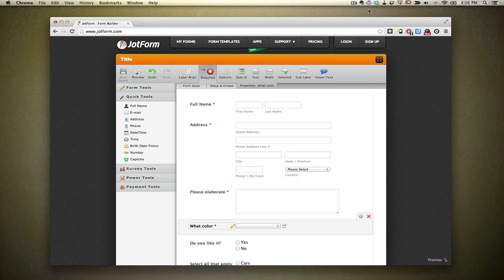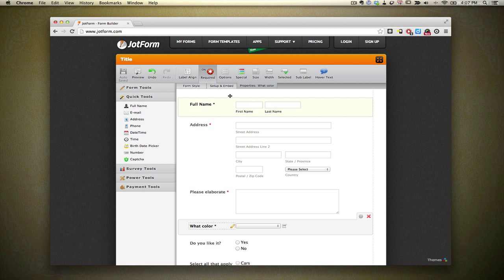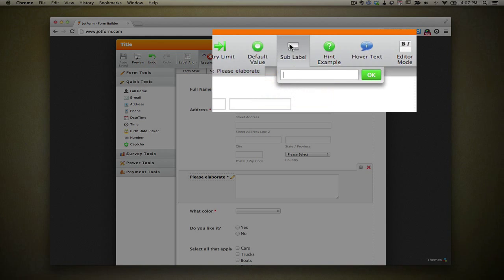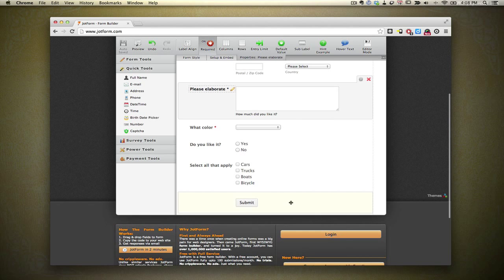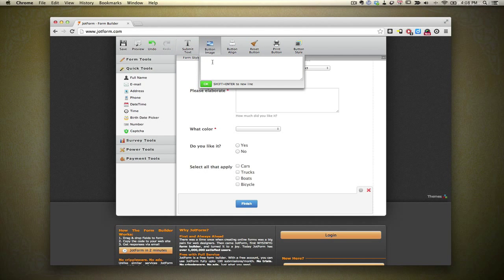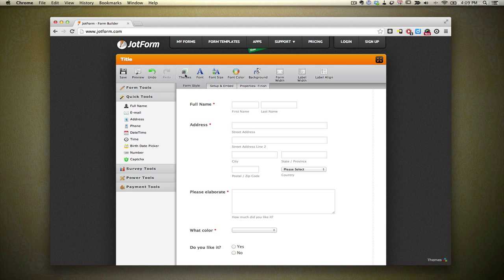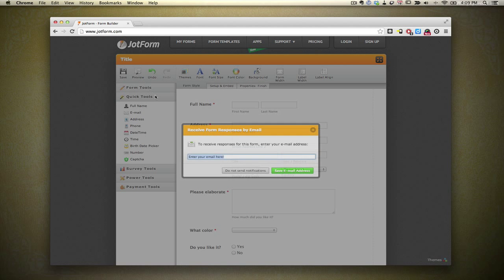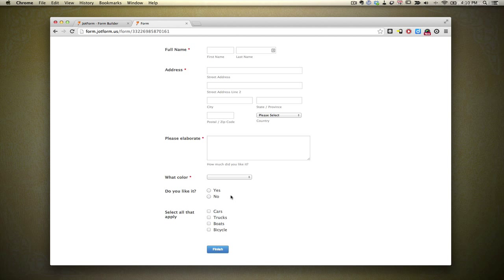Building A Web Form With JotForm - Extra Settings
This video will go over a couple additional features you will may want to use to configure the look of your JotForm.

JotForm is an amazing online web form builder. It can be uses as simple or advanced as you like. Create contact forms, applications, in-take forms, and more for your business website using JotForm.